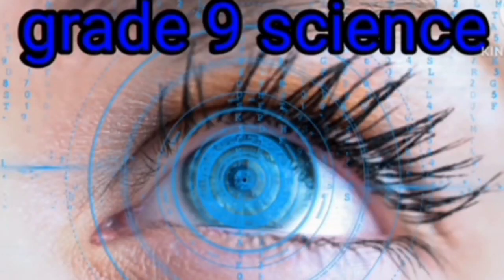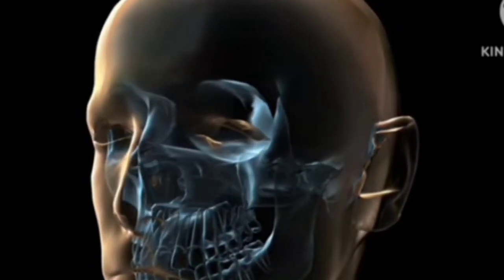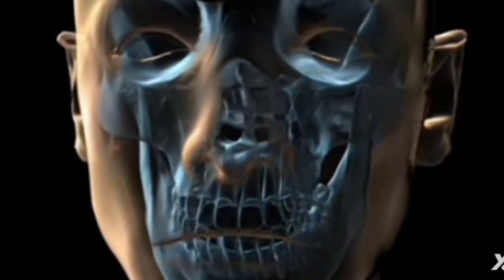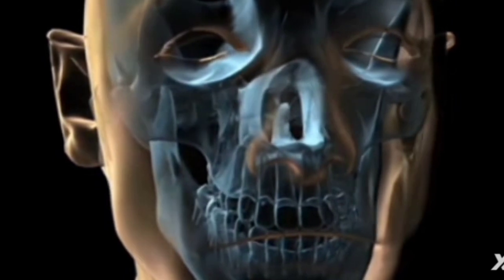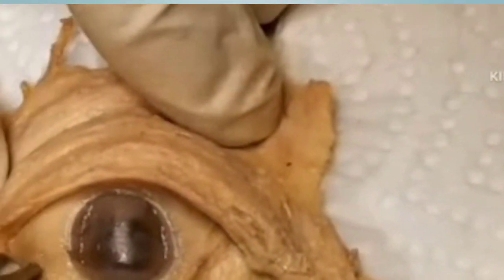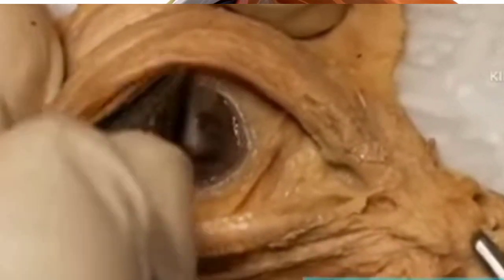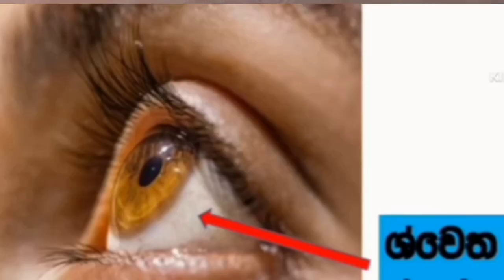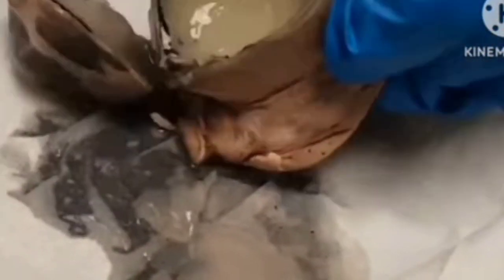human eye English medium science grade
The human eye is a complex and vital organ responsible for vision. It functions by detecting light and converting it into electrochemical signals that are interpreted by the brain. The main components of the eye include the cornea, lens, retina, iris, and optic nerve.

- **Cornea**: The transparent front part of the eye that covers the iris and pupil, helping to focus incoming light.
- **Lens**: Located behind the pupil, it further focuses light onto the retina by changing its shape.
- **Retina**: The light-sensitive layer at the back of the eye that contains photoreceptor cells (rods and cones) which detect light and color.
- **Iris**: The colored part of the eye that controls the size of the pupil, regulating the amount of light that enters the eye.
- **Optic Nerve**: Transmits visual information from the retina to the brain.

The eye's ability to perceive depth, color, and motion allows humans to navigate and interpret their environment effectively. The coordination between these parts ensures clear and accurate vision.